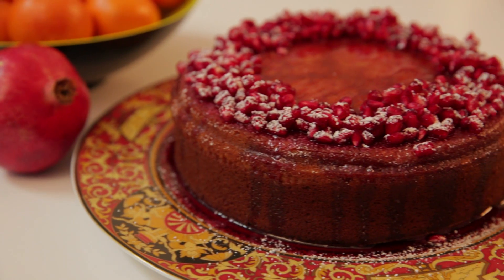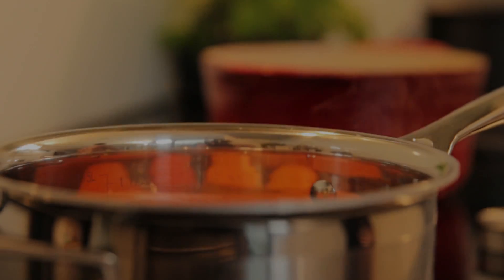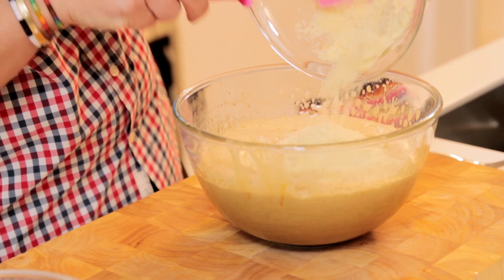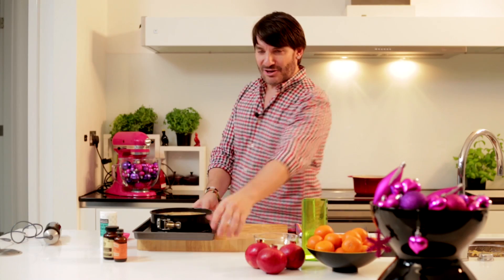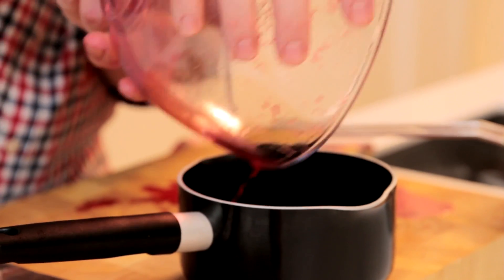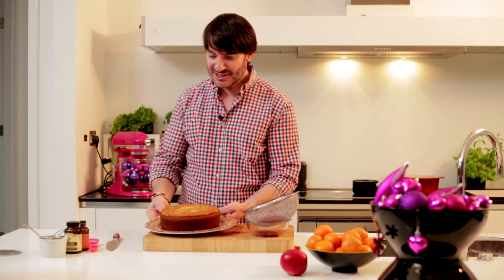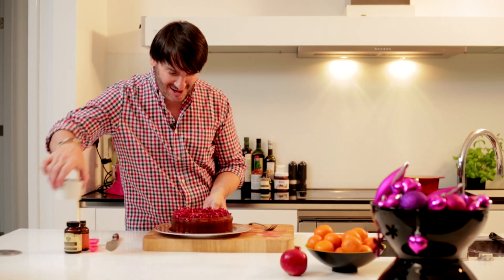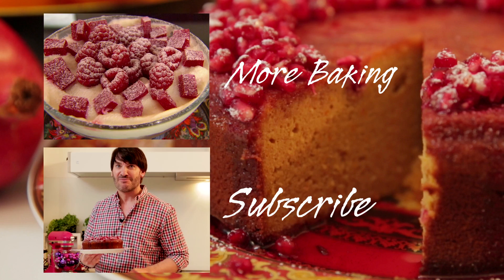Eric Lanlard's Clementine and Pomegranate Cake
This lovely moist cake is packed with festive flavours and happens to be gluten free and lactose free so a great bonus if one your guests is celiac or lactose intolerant… the ruby colour of the pomegranate seeds give this delicious cake a jewel like effect.

Ingredients:

350g clementines or satsumas (3-6 fruits)
6 large eggs
225g light muscovado sugar
50g gluten free plain flour
1 tsp gluten free baking powder
250g ground almonds 2 cinnamon sticks

For the syrup:
2 fresh pomegranates
50g golden caster sugar
2 tsp orange blossom water
1 tsp vanilla bean paste

For decor:
icing sugar
pomegranate seeds

Method:

1. Preheat the oven to 170°C and grease and line a 23cm round tin, about 9cm deep, with baking paper.

2. Using an electric mixer, whisk the eggs and 225g sugar in a bowl over a pan of barely simmering water for about 5 minutes until pale and mousse-like.

3. Take the bowl off the heat and add the baking powder, ground almonds, gluten free flour and the purée. Fold in gently but thoroughly.

4. Transfer the mixture to the tin and bake the cake for 50 minutes, or until a skewer inserted in the middle comes out clean. Take the cake out of the oven and leave it to cool in the tin for 15 minutes, then transfer to a wire rack to cool completely.

5. To make the syrup, cut the pomegranates in half, and tap the back with a wooden spoon to extract the juice and seeds (make sure you have a sieve ready to catch the seeds separately). Once most of the seeds are out, squeeze to extract any extra juice.

6. Transfer the juice to a saucepan; add the remaining 25g sugar. Bring to the boil and simmer for 2 minutes. Cool slightly, but the liquid should still be warm, then stir in the orange blossom water and vanilla.

7. Using a pastry brush or a spoon, 'soak' the cake with the warm pomegranate syrup.

8. Just before serving, scatter the pomegranate seeds over the top of the cake and dust with icing sugar.

Happy Baking !! XX